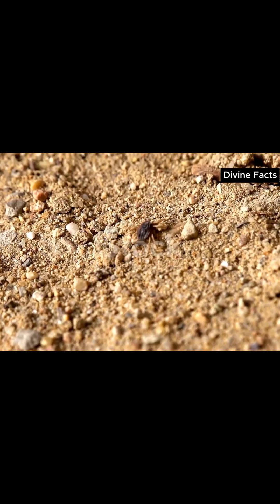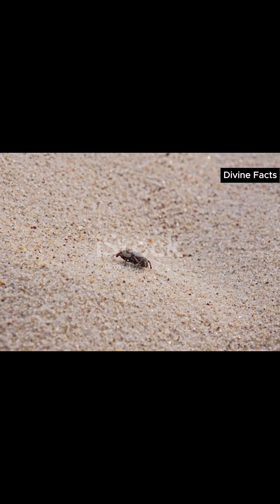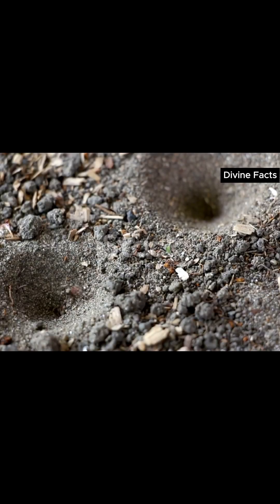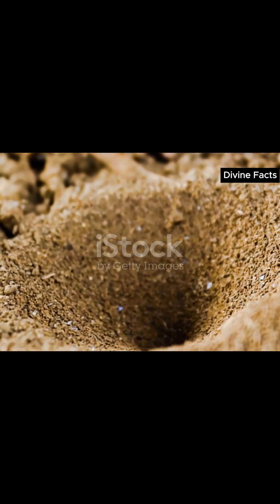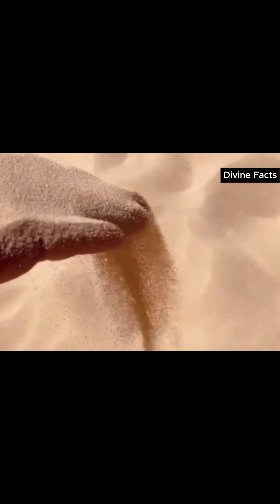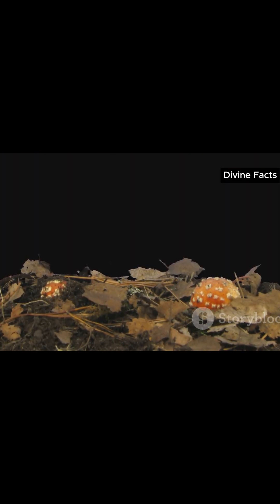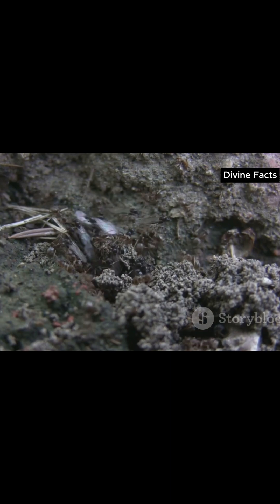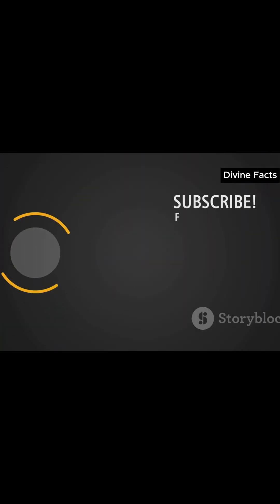Amazing Facts About Antlions: Nature’s Tiny Sand Traps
Meet the tiny architect of doom: the antlion (Myrmeleontidae). Hidden beneath loose sand, antlion larvae craft mathematically perfect conical pits that act like miniature quicksand—an ant slips, the sand collapses, and hooked jaws pull the prey underground. After weeks as an ambush predator, the larva metamorphoses into a delicate, dragonfly-like adult—an astonishing transformation from buried assassin to winged beauty. Dive into this 1-minute nature bite packed with entomology, predator-prey tactics, and surprising biomechanics.